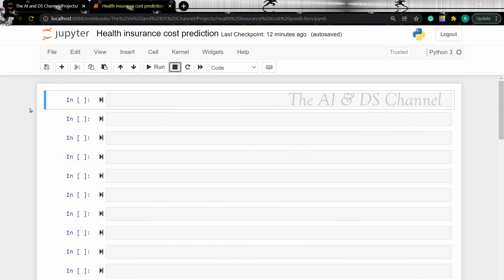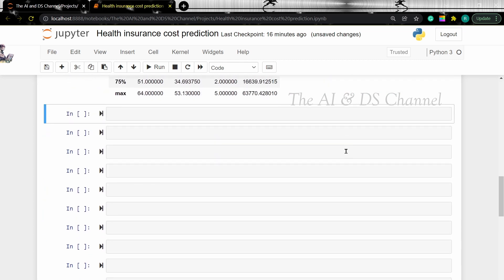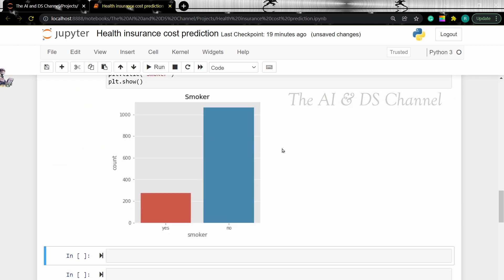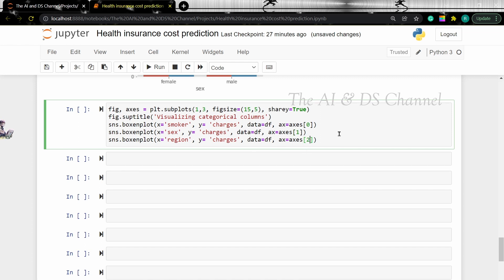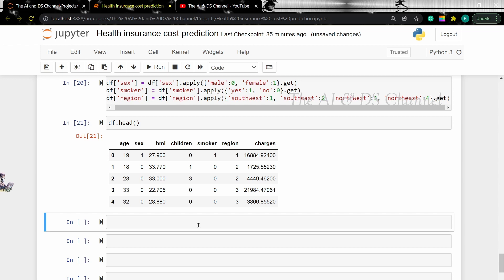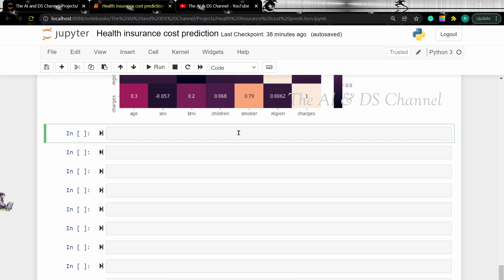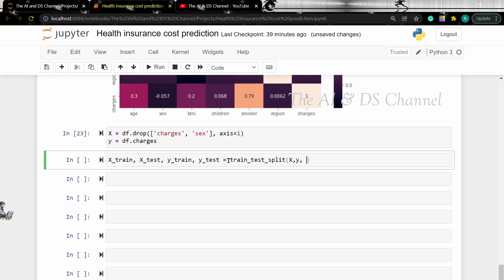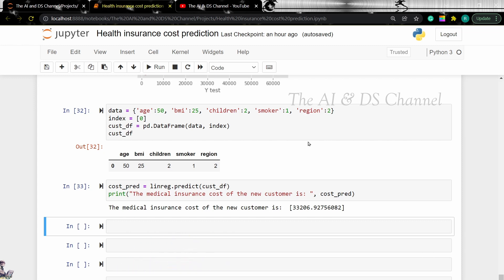Medical insurance cost prediction using linear regression | Machine Learning Project 7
This is a medical insurance cost prediction model that uses a linear regression algorithm to predict the medical insurance charges of a person based on the given data. The dataset used for this machine learning project tutorial is available on Kaggle and GitHub. The links to the datasets are attached below.